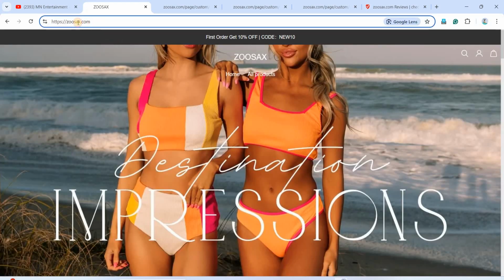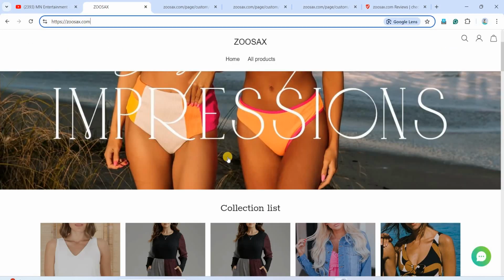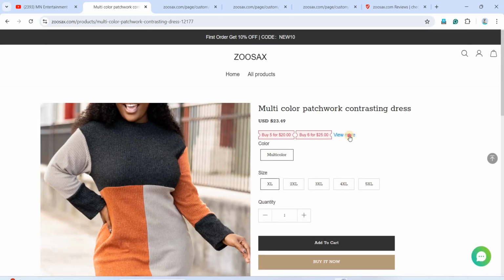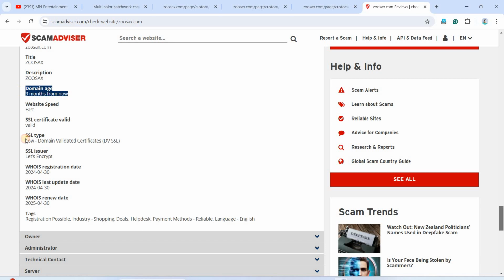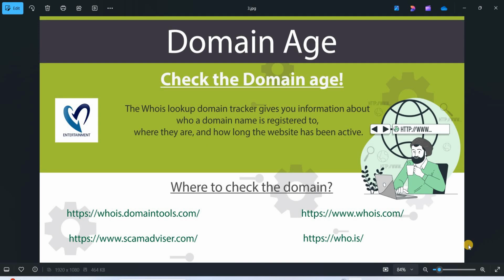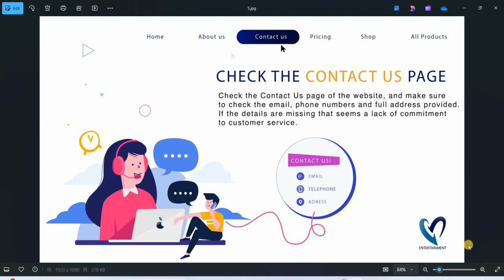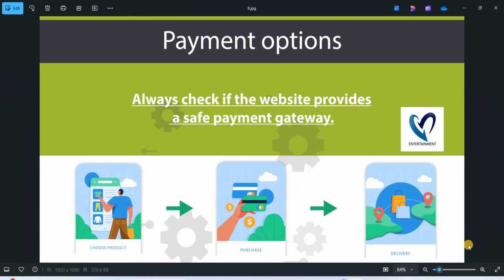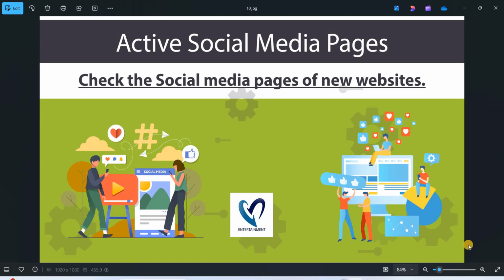Zoosax Review | Is Zoosax.com a Scam or Legit Website?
If you have any questions, email or write them down in the comment section.